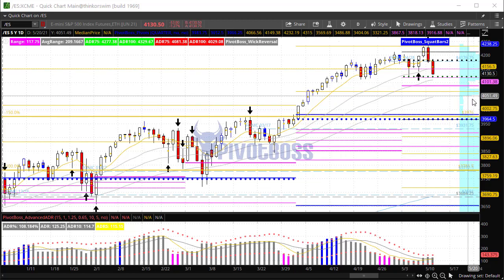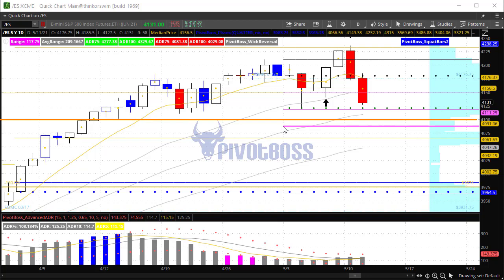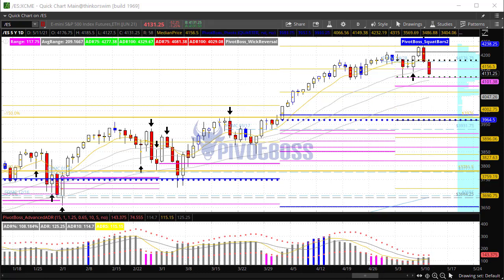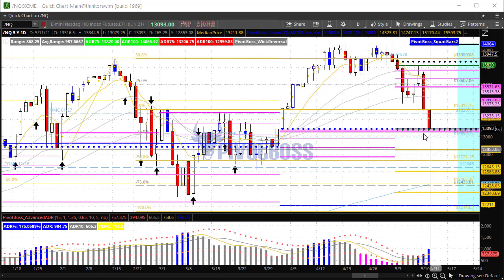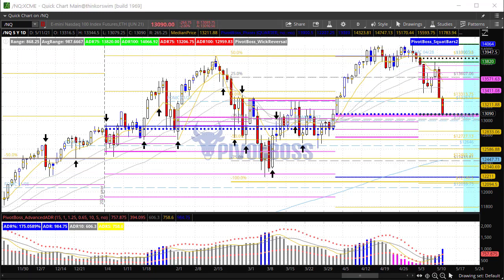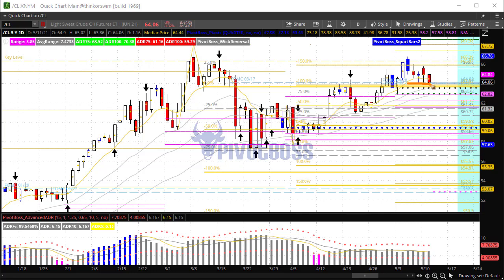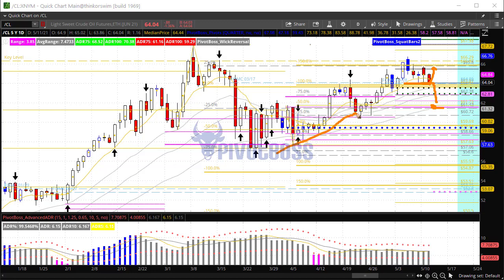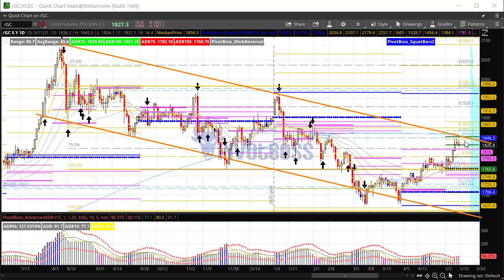PivotBoss Pre-Market Video [May 11, 2021]: NQ Wipes Out April Gains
MAY 11, 2021 — TUESDAY AM

The NQ has complete a major turnaround, as price dropped away from the top of the key range at 13900 and reached the previous month's low price of 13090 to wipe away the April gains. Failure to hold 13k could open up a continuation across the major trading range. The ES is approaching CLVN support between 4000 and 4100, which could offer a bounce opportunity if tested. Watch for signs of significant rejection before looking to fade this selling pressure. Crude Oil is testing key support at 64, and Gold needs to stay above 1800 to remain on a path higher.

Cheers!